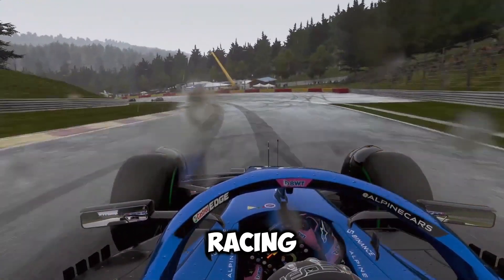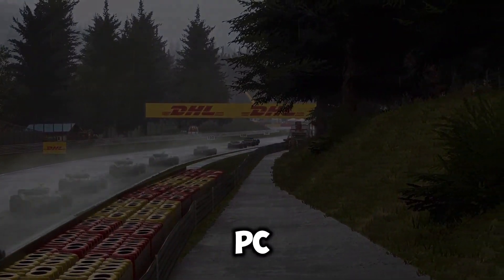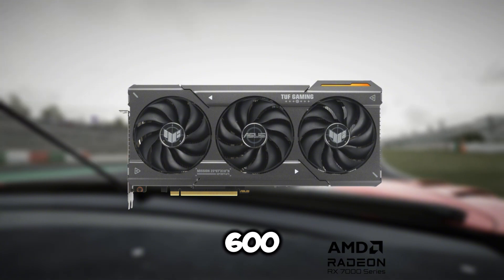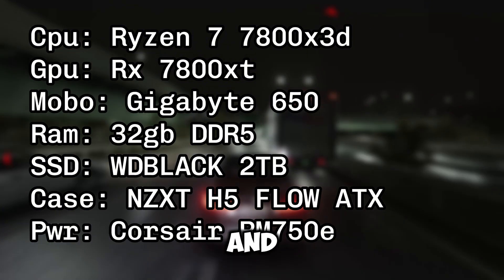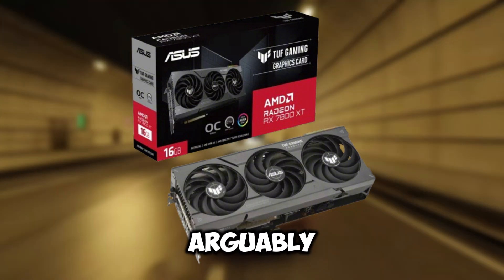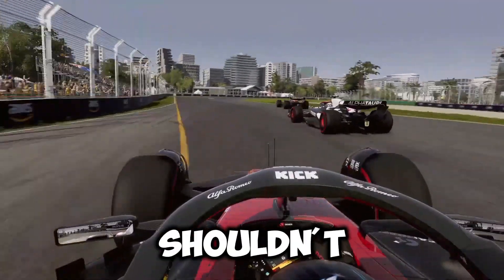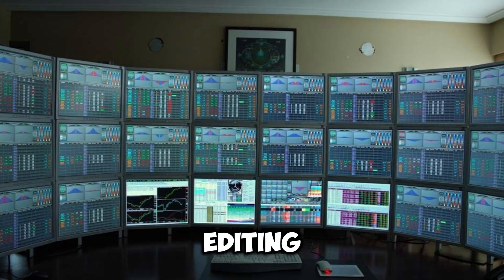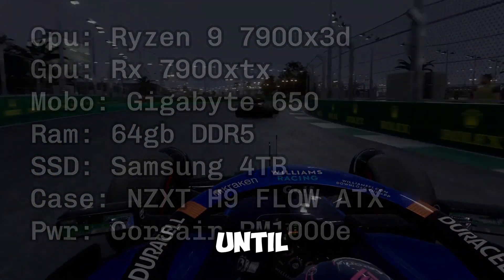How To Build A Sim-Racing PC | 2026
Here is a Guide on How To Build A Sim-Racing Gaming PC

 RAM:  16gb

 SSD:  512gb

 GPU:  Radeon Graphics

 Keyboard: Custom TKL Red Switch

 Monitor: 240Hz 27" MSI Gaming Monitor

 Steering Wheel: Ft37c1 Gaming Steering wheel

 Pedals: (same as wheel)

Games Used In Video:
             F1
            Assetto Corsa